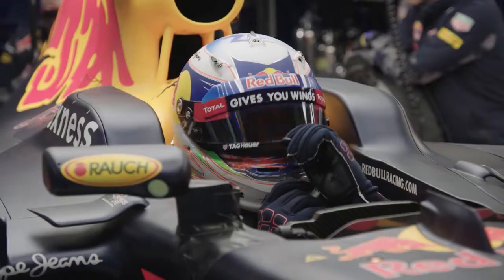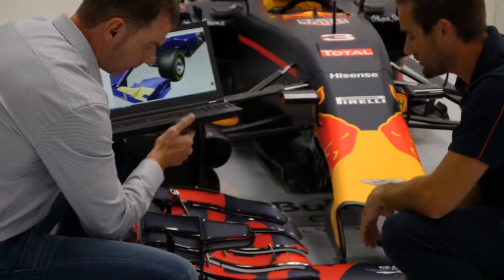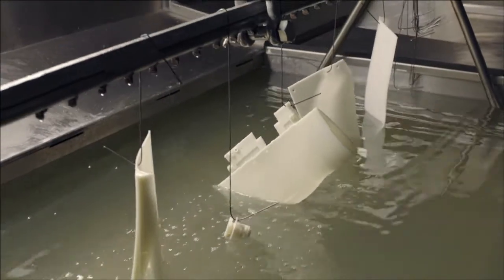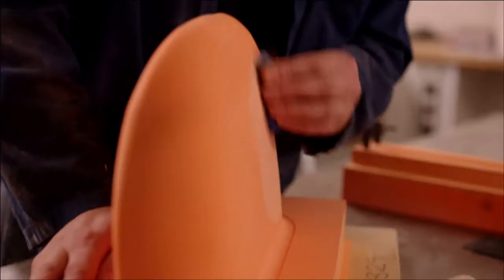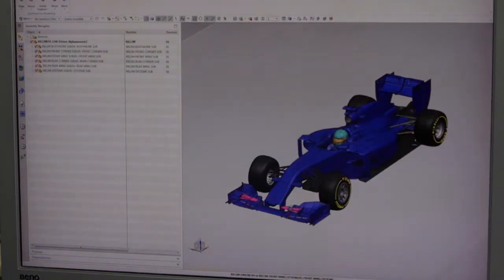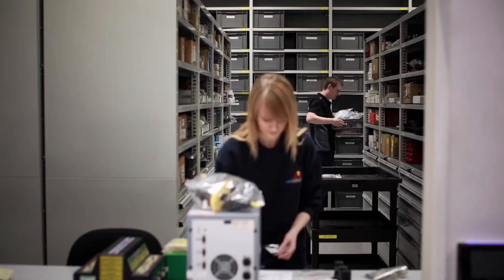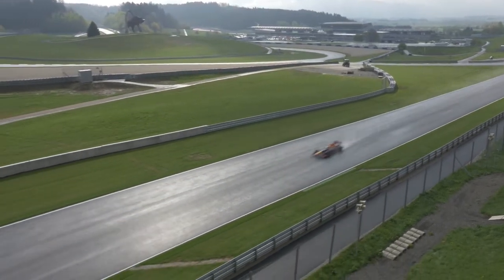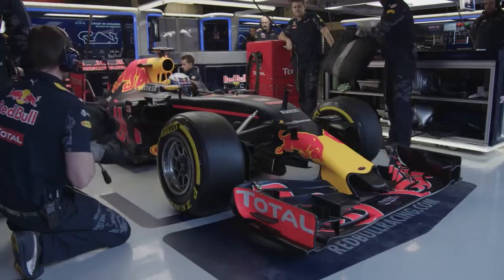Siemens PLM Customer Case Study - RED BULL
Red Bull Racing thrives on such challenges, with regular podium places and a record of repeated triumph in both Driver and Constructor Championships. Fundamental to success is a collaborative platform made up of NX™ software and Teamcenter® software from product lifecycle management (PLM) specialist Siemens PLM Software.